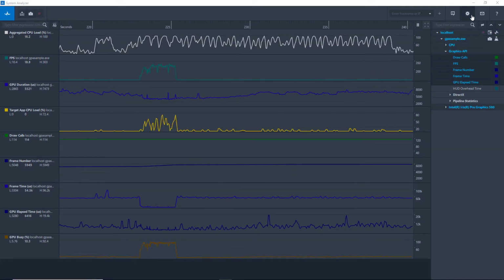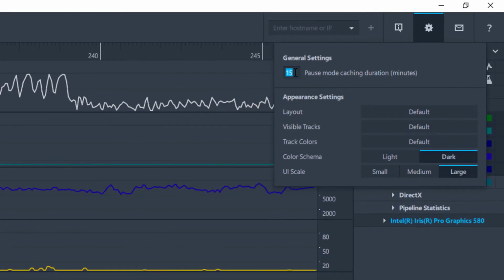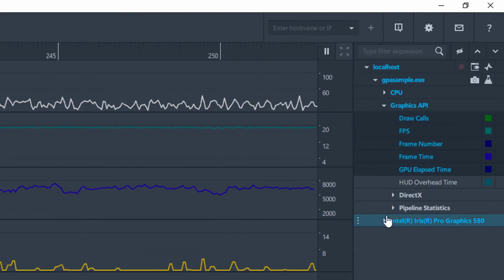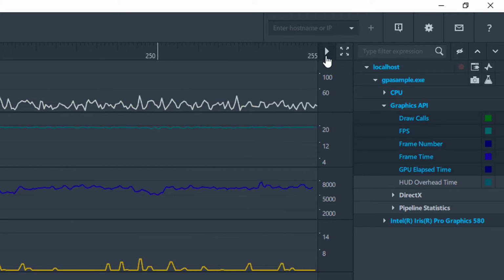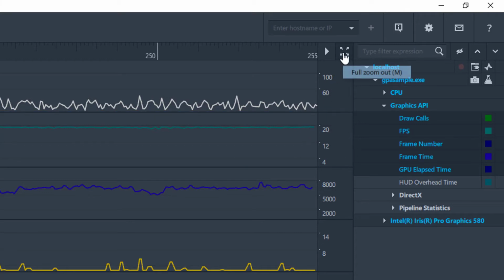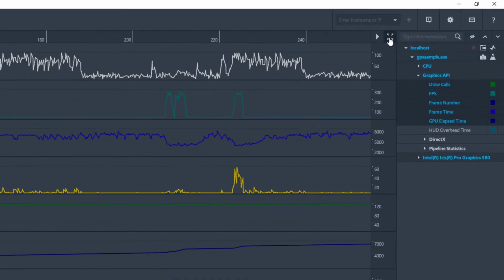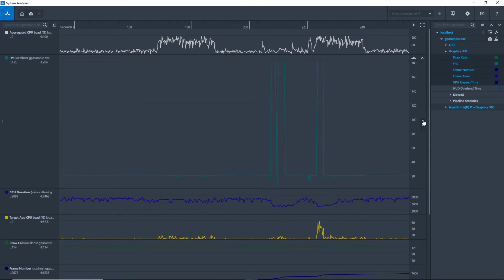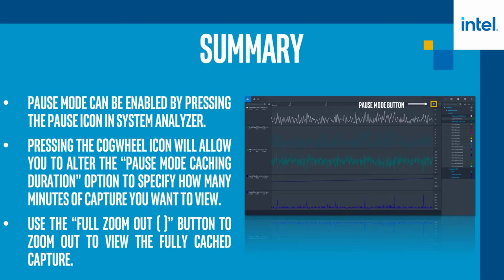Pause Mode | Intel® Graphics Performance Analyzers Quick Tip | Intel Software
Explore core features in Intel® Graphics Performance Analyzers (Intel® GPA) to augment the performance of your applications. This video demonstrates how to use Pause Mode in System Analyzer, allowing for additional investigation of your application over a specified time interval in minutes.